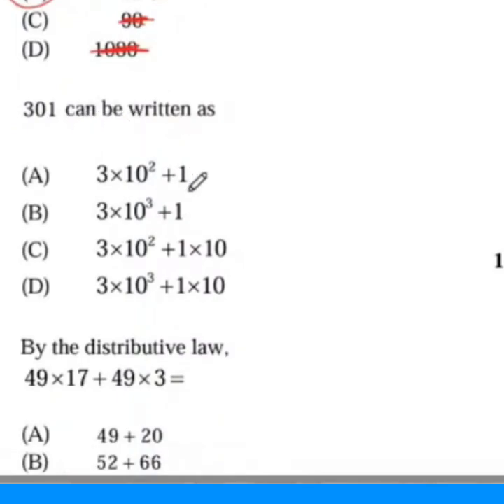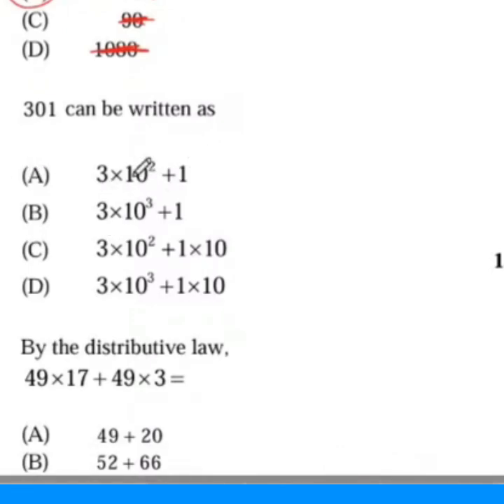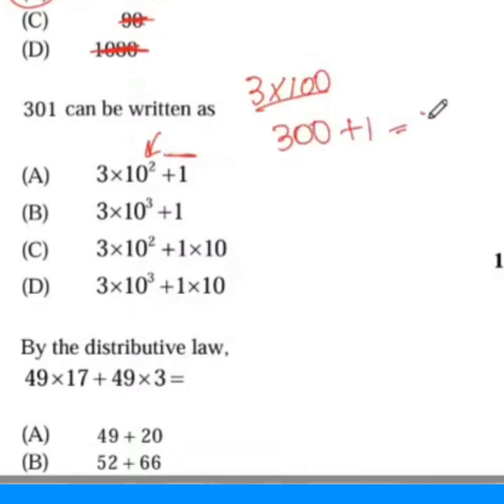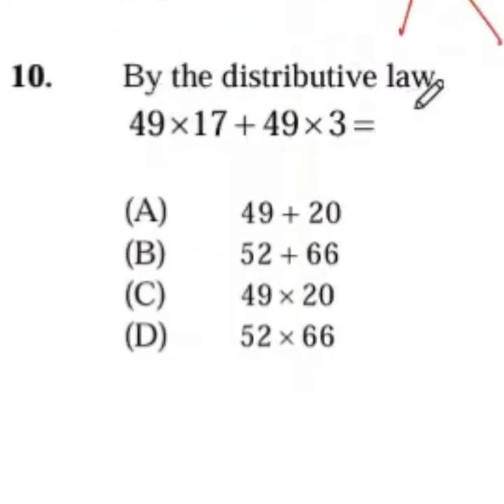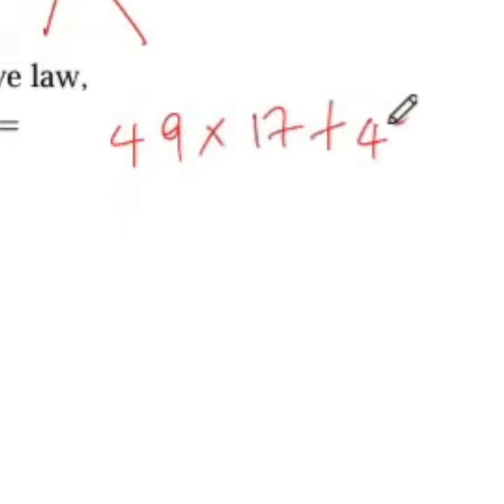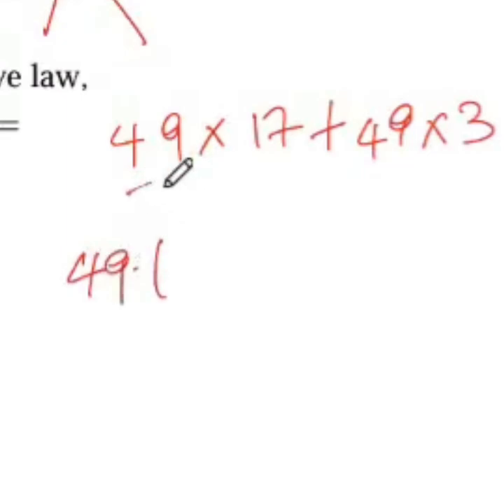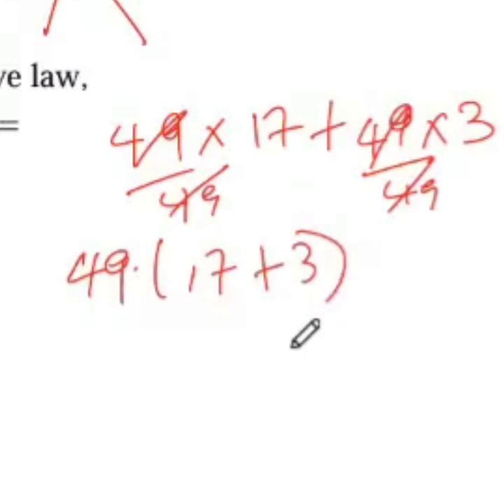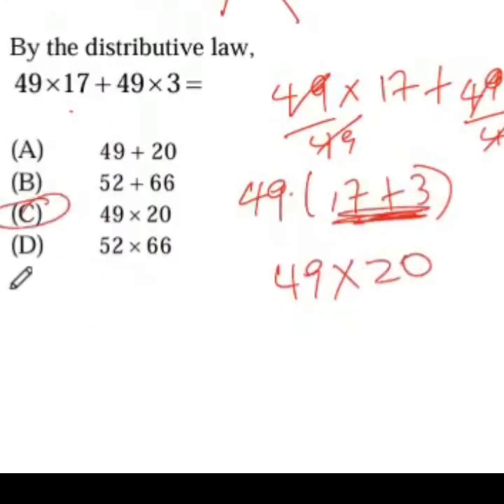Csec Maths Multiple Choice : paper 1